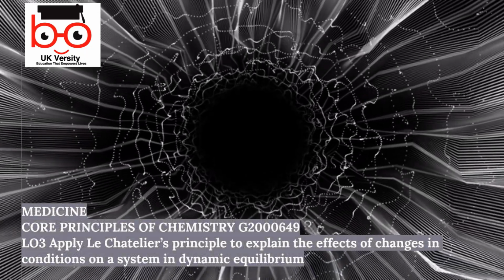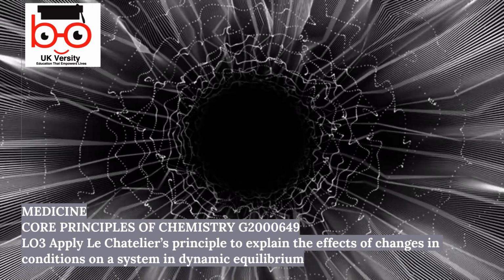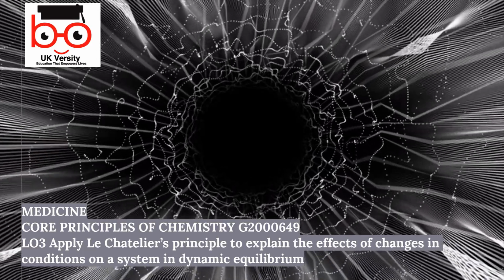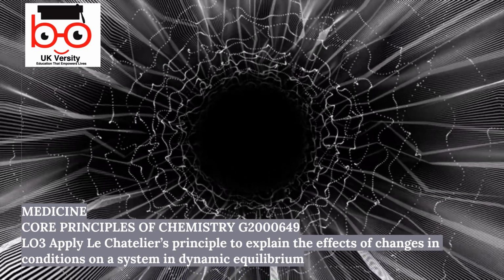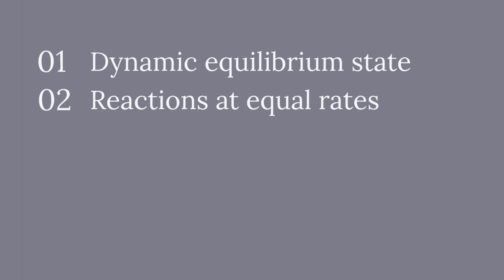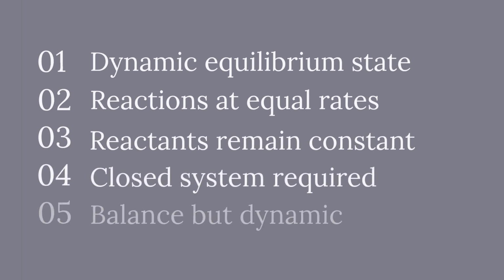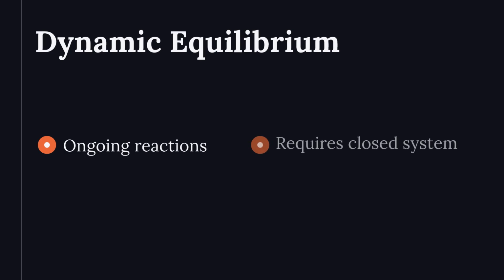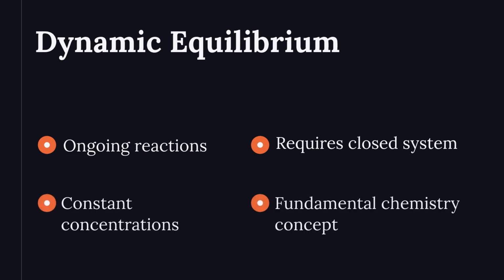LO3 Core Principles of Chemistry